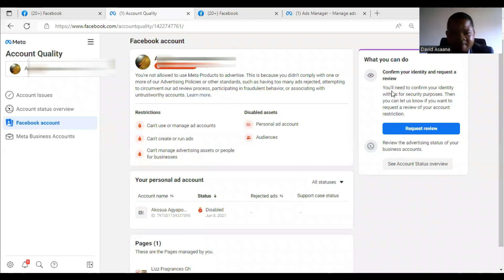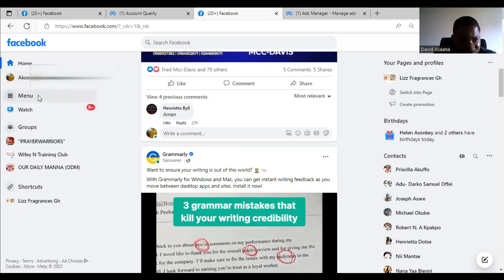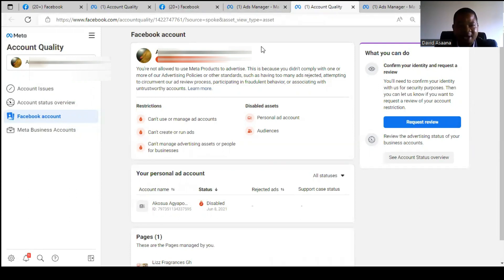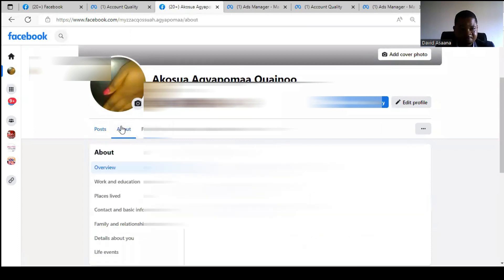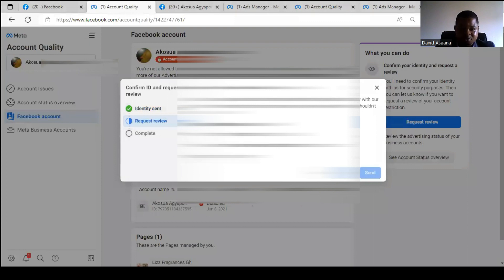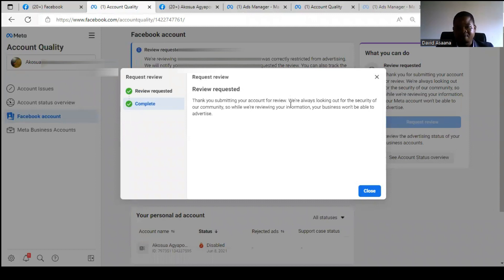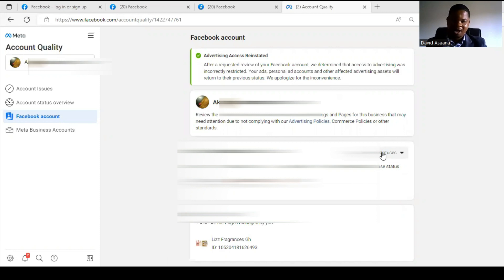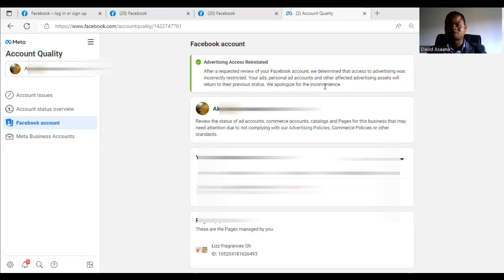Facebook account restricted from advertising problem solved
Follow this step-by-step process to fix "Facebook account restricted from advertising problem." I have re-instated 1000+ Facebook accounts using this procedure. If you have further problems, comment and let me help you.
If you want to place an order for re-instatement of your account, WhatsApp us by clicking or follow (Fiverr) to place an order. OR
If you want to buy a new account, follow Lastly If you want to book a zoom meeting for 1-on-1 guidance to get you back to business
Follow me on: